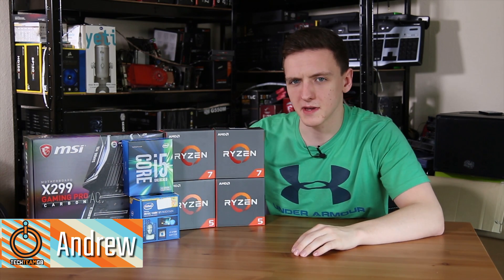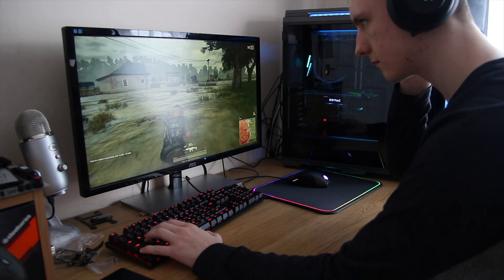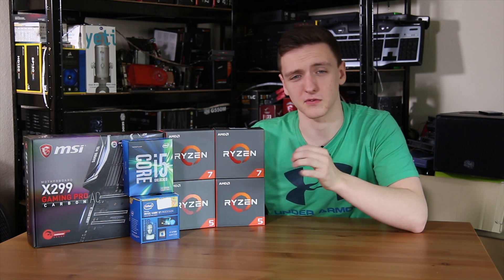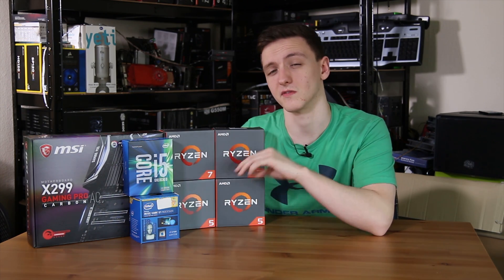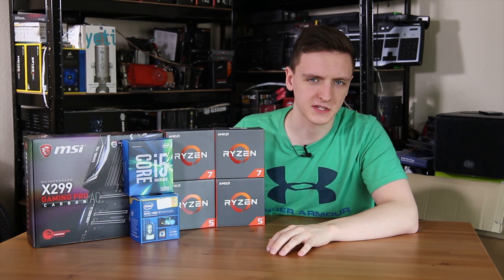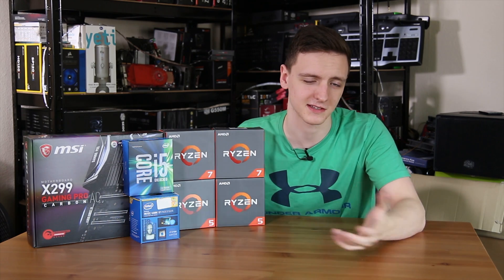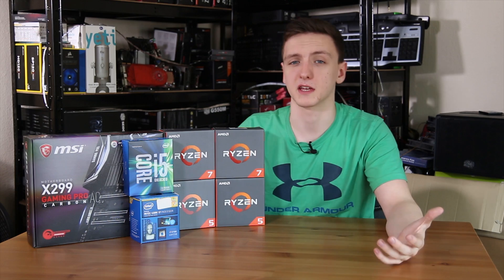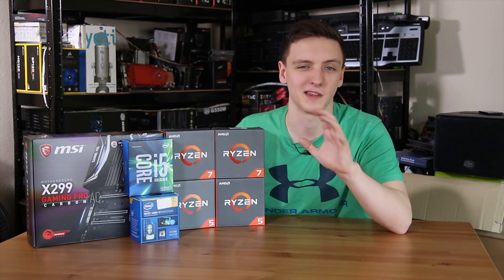How to pick a gaming CPU - X299/Ryzen/Kaby Lake Guide!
Now that X299 CPUs are in the wild, let's take a look at how you should go about picking a new CPU - for gaming or otherwise!